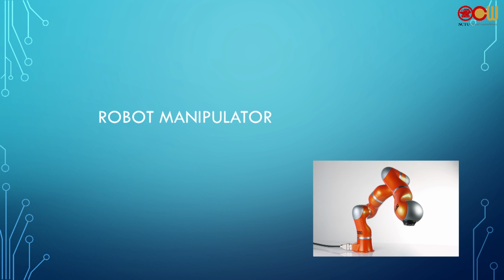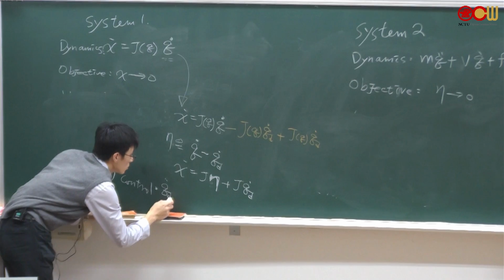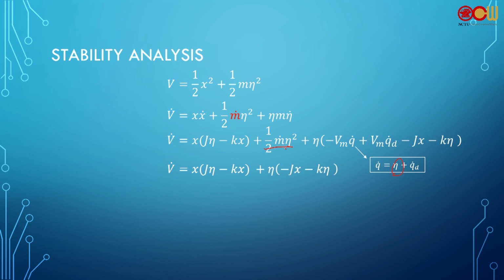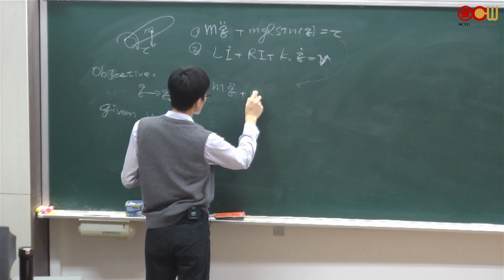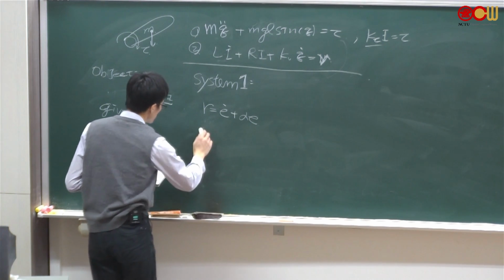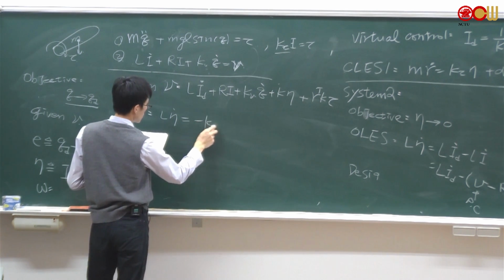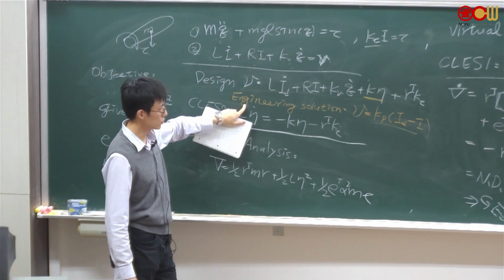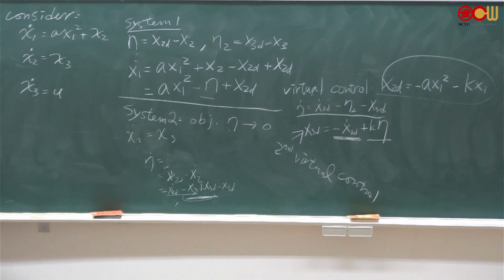Lec20 非線性控制系統 Nonlinear Control systems 第十一週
─ Backstepping (3/3)
─ Mechatronic Systems
─ Without using Backstepping
─ Backstepping